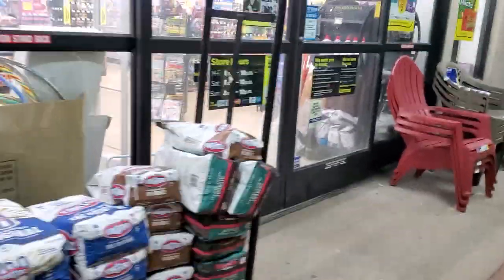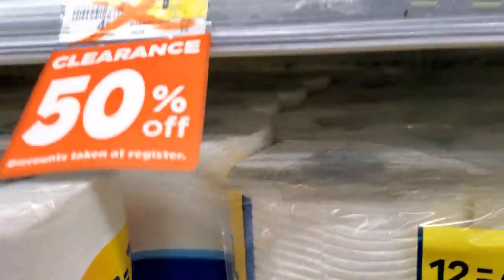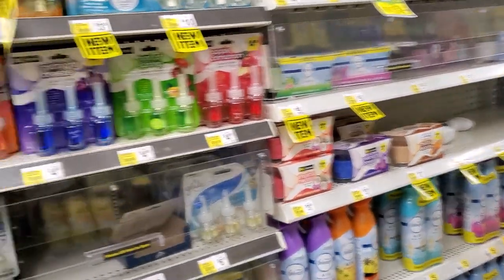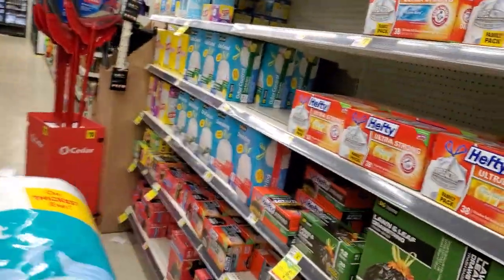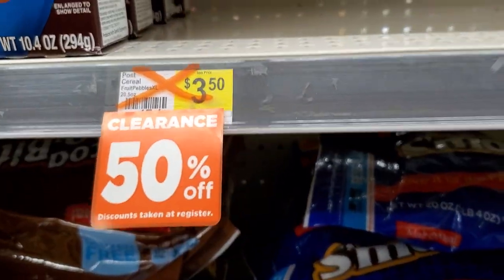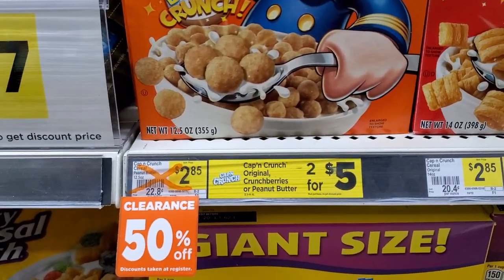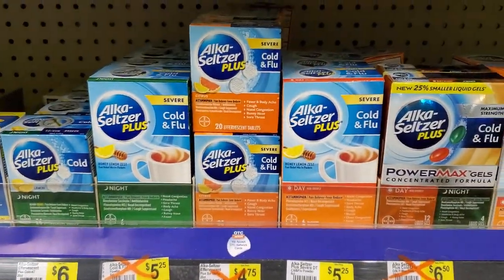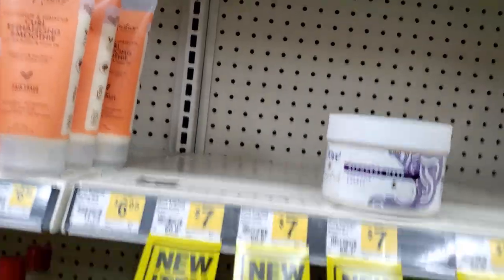Dollar General Clearance Walk-thru 3/10-until gone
Hi" my name is Yokie and my channel is dedicated to people that want to change their life for every day living, I'm a family coach that teach you simple couponing hauls, savings tips that get results, budgeting ideas that will make you change your mind about how you see money and make it work for you, and I do quick (do it yourself ideas )so that you can cut out the middle man and see your money grow.
VISIT ME on social all my social medias

dollar general couponing this week,
6/28,
7/4/20,
7-4-20,
dollar general couponing app,